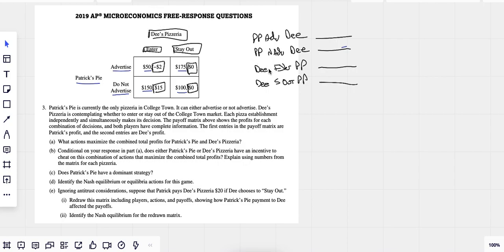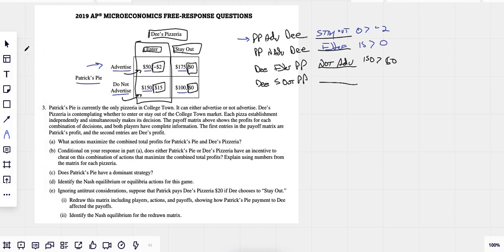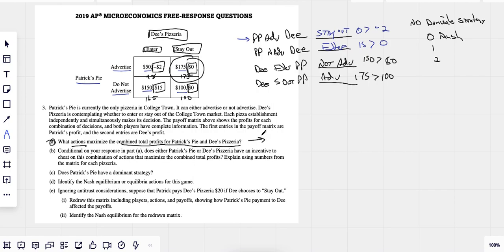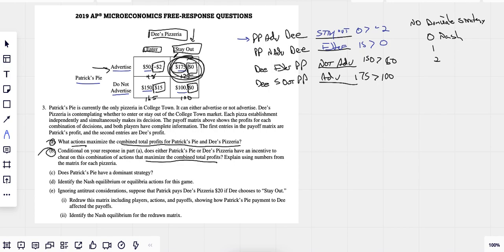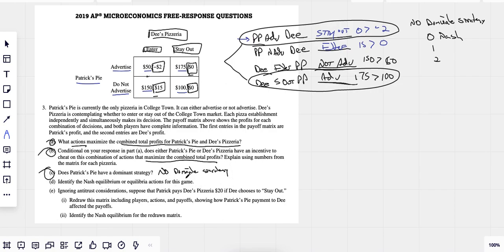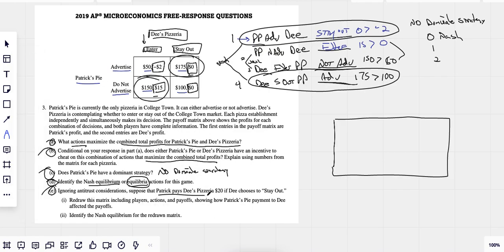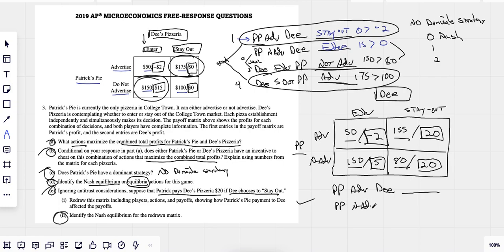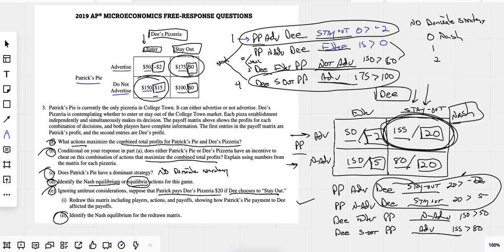2019 (Set 1) AP Micro FRQ#3 (Oligopoly)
Multiple Nash Equilibria